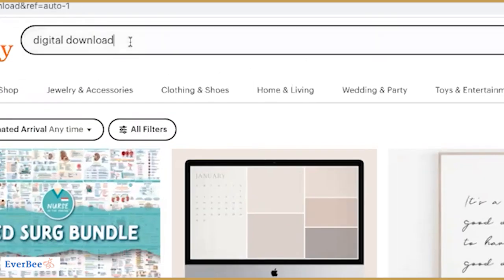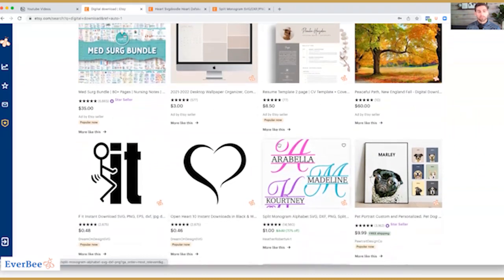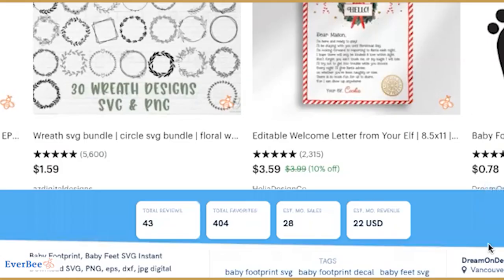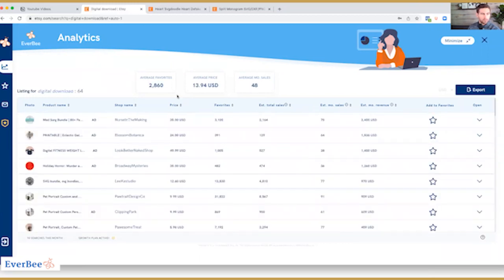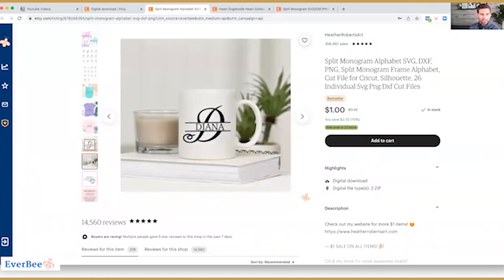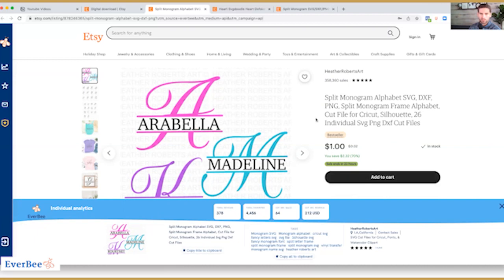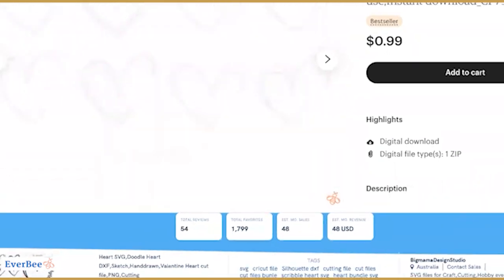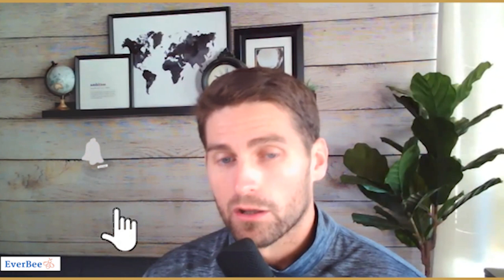Best Etsy Digital Products to Sell today - Simple strategy.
Etsy Sellers - Best Etsy Digital Products to Sell today - Simple strategy.

EverBee is the best product research tool for Etsy Sellers.
-Find a successful product to sell on Etsy
-Understand what buyers are searching for on Etsy